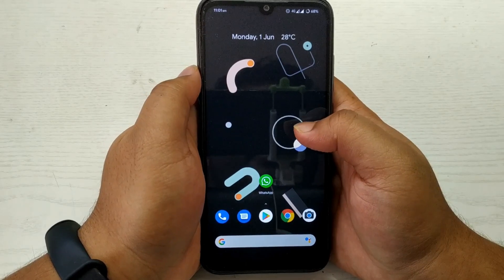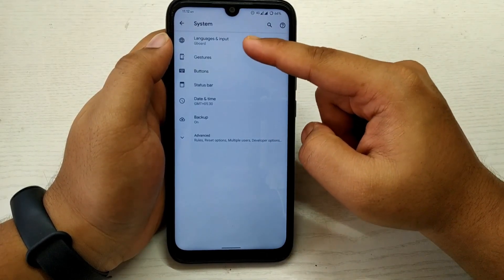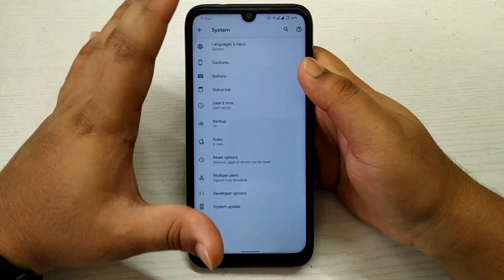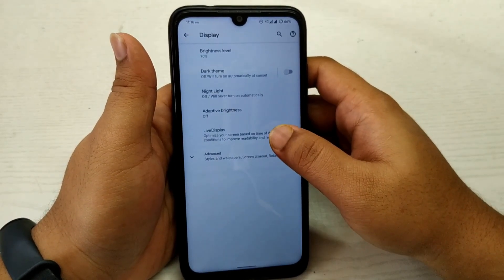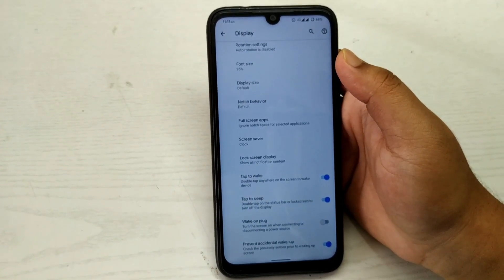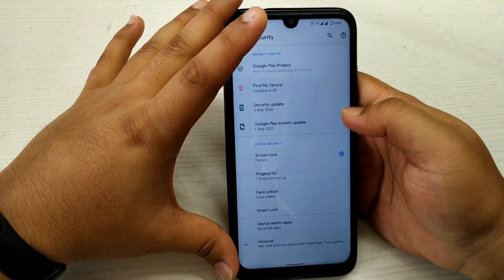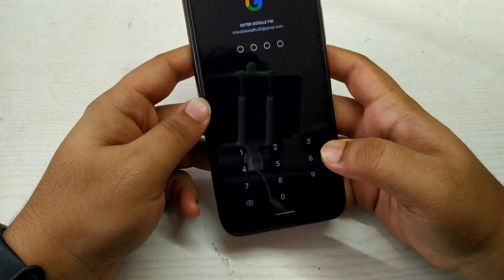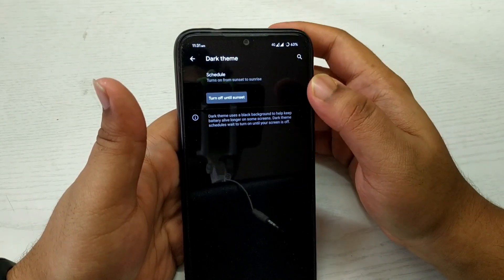PIXEL EXPERIENCE PLUS ROM FOR REDMI NOTE 7| Best ROM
In this video I have given a quick and best review on the Pixel Experience PLUS ROM for the Redmi Note 7.
The Link to the website for downloading the Pixel Experience PLUS ROM (for lavender)-:

Follow and DM on my Instagram for any querries-